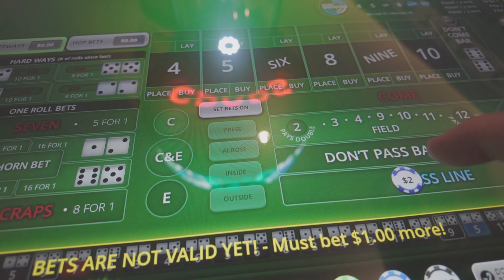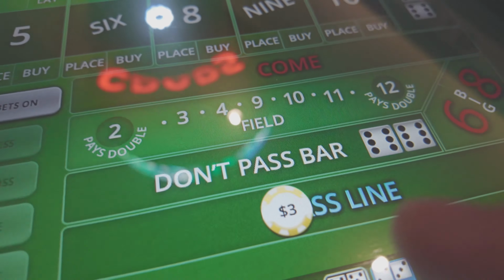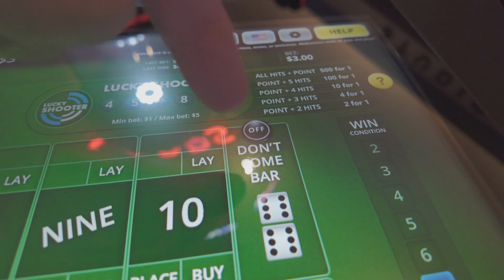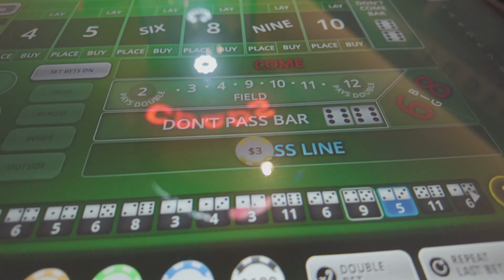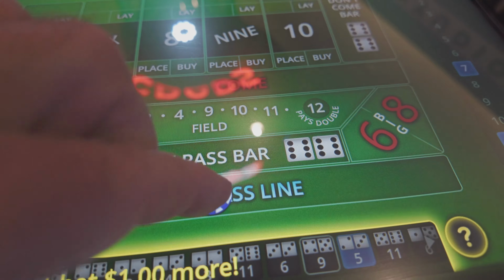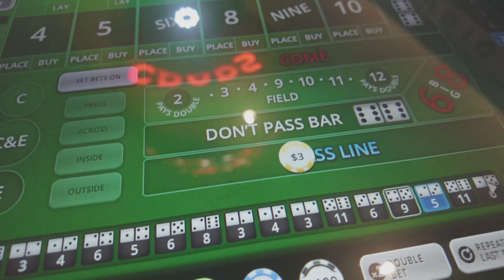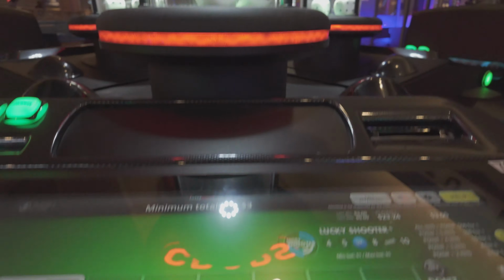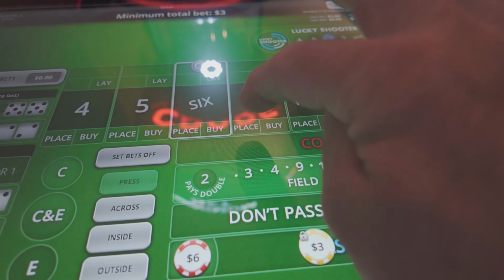How to Place an Odds Bet in Craps #4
You’ve got your Pass Line bet down—but what happens after the point is set? That’s when the real magic happens. In this video, I’ll show you how the Odds Bet works, when to use it, and why it’s the best bet in the entire casino.

No house edge. Big payouts. I’ll walk you through exactly how to take odds behind your Pass Line bet and how I use it in my own system.

🎯 This is Video #4 in my beginner-friendly series: “Craps With Kevin: Learn to Play Smart”

🎯 Craps table layout I use in this series (Amazon):